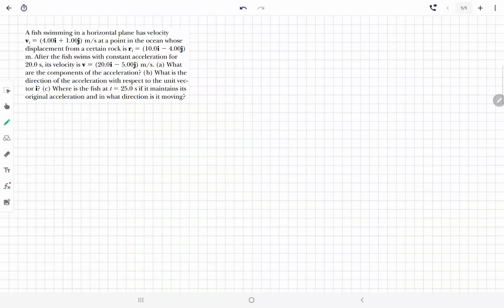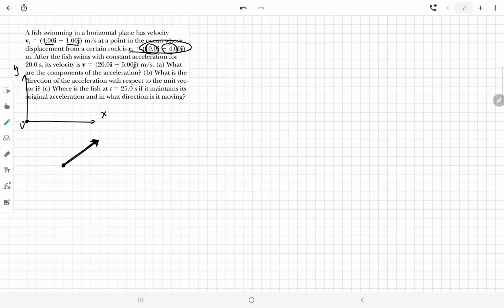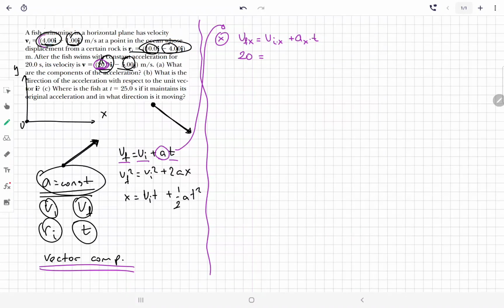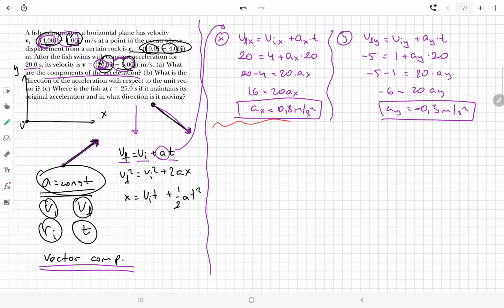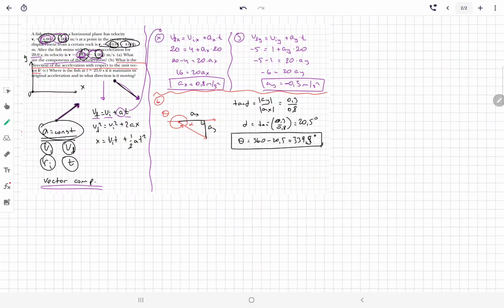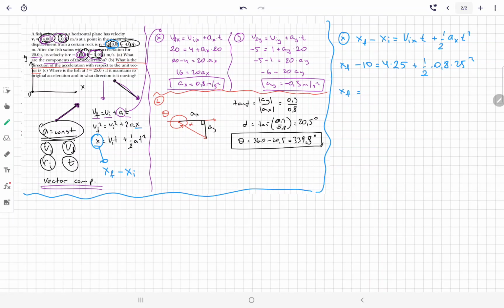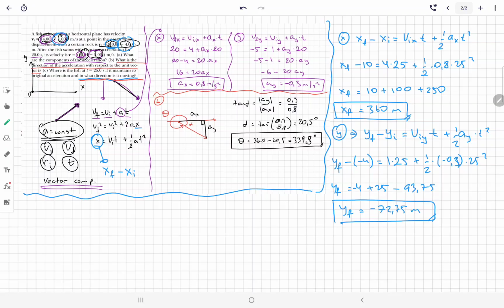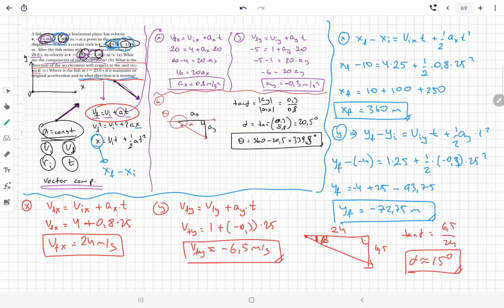Chapter-4. Problem-7. Serway